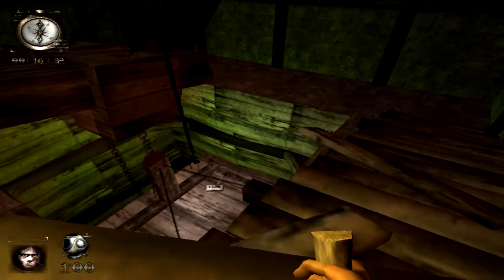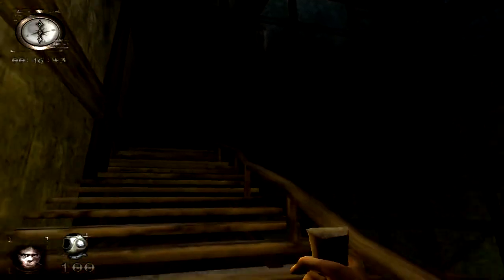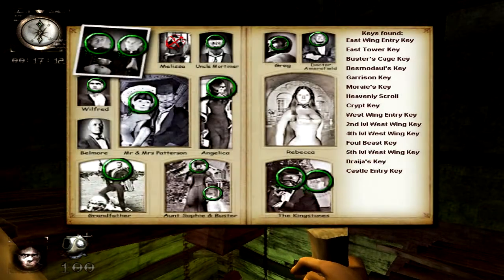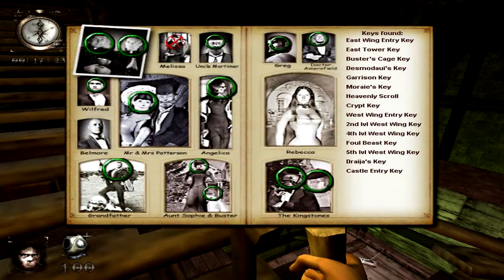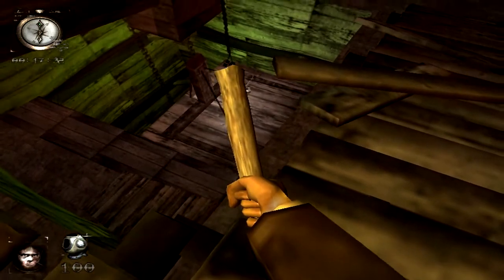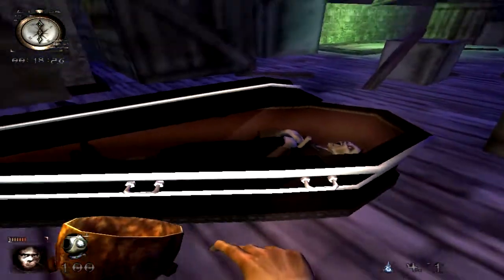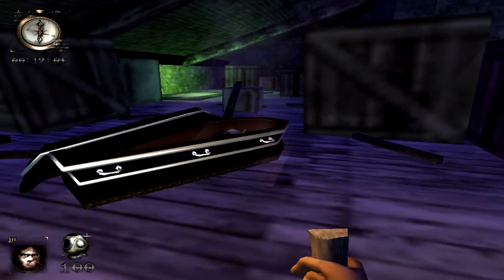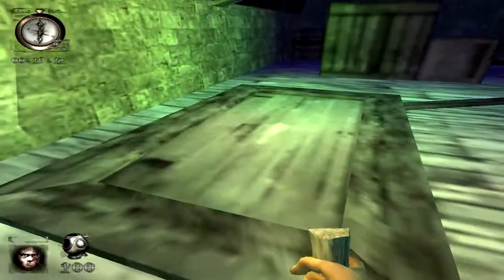Let's Play| Nosferatu:The Wrath Of Malachi-Desmodaui Vampire #2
A like and a comment is always welcome.
Next part...soon!